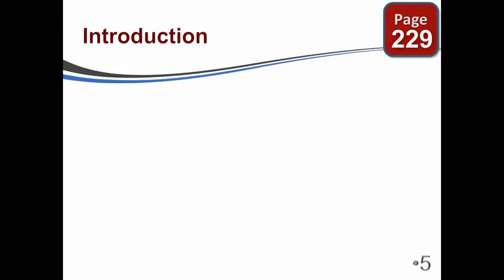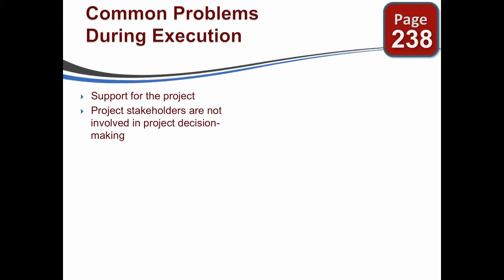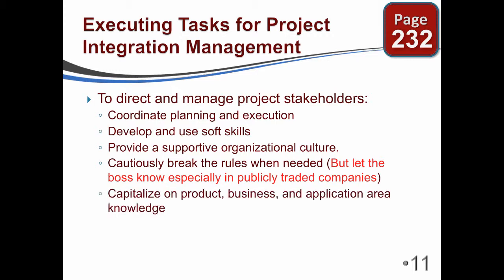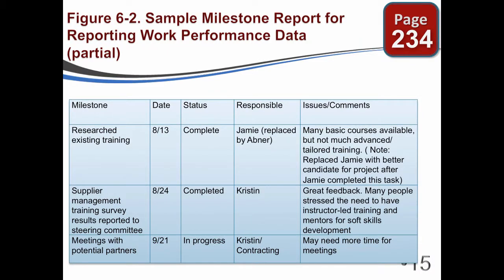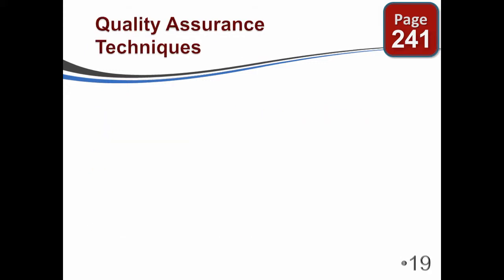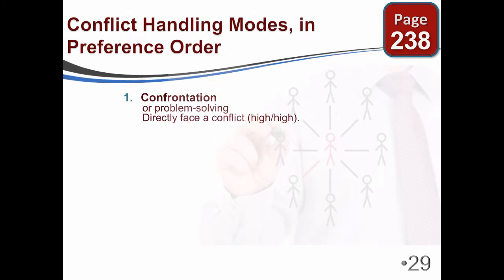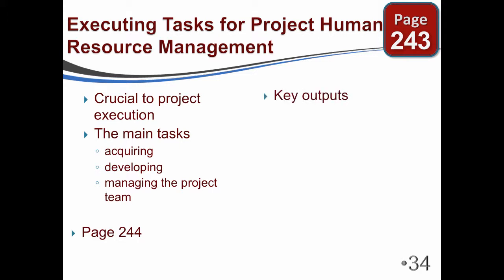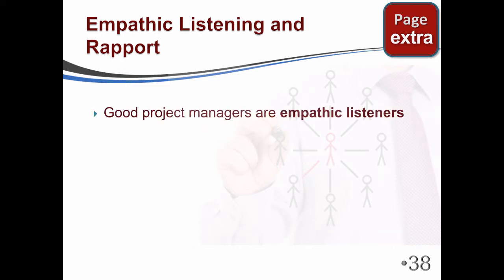MAN2583 Lesson 6 Executing Presentation 1